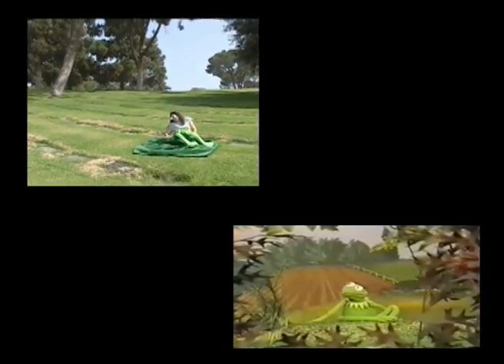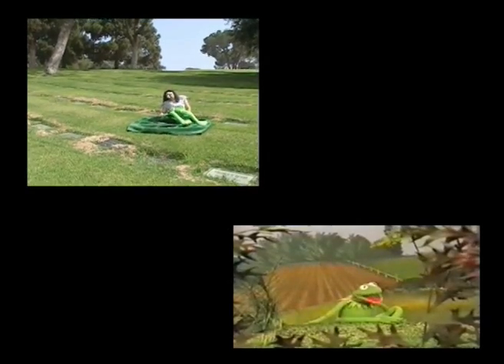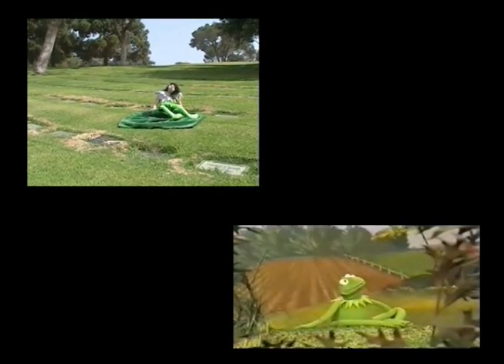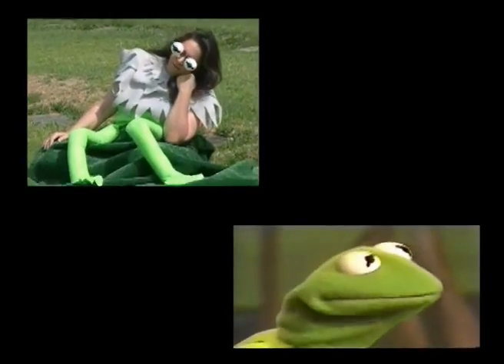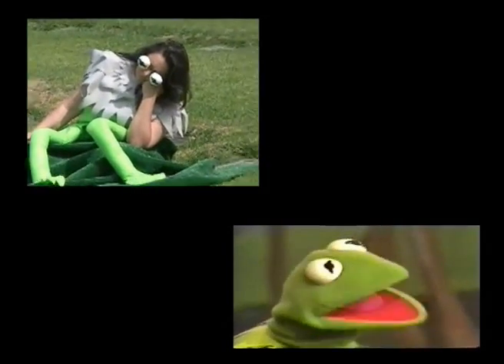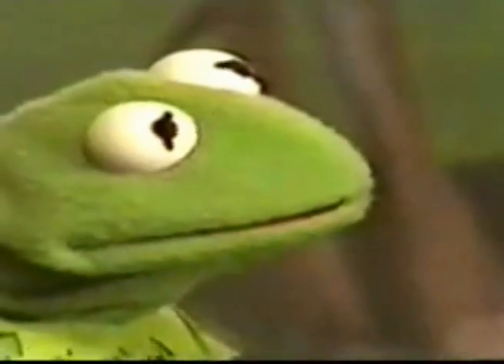Color Balance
Color Balance in the Camera Raw interface